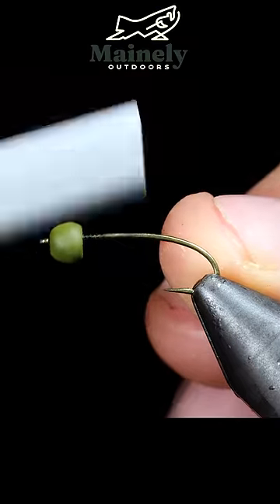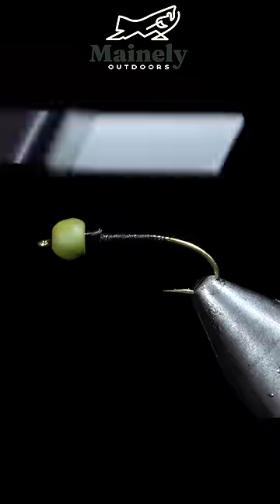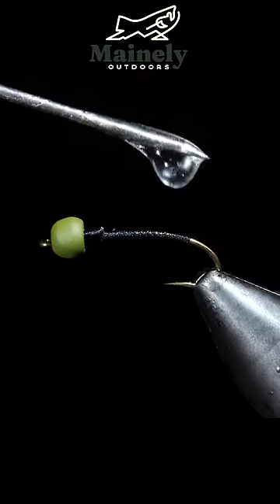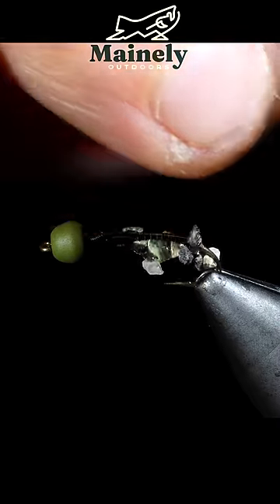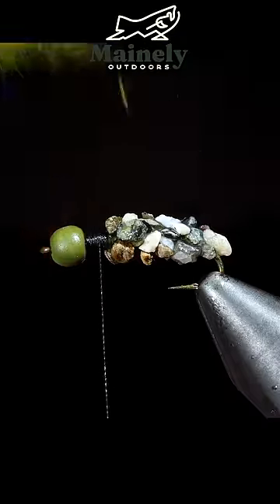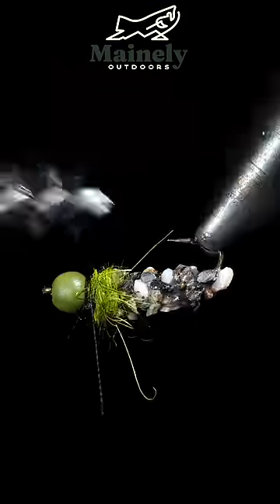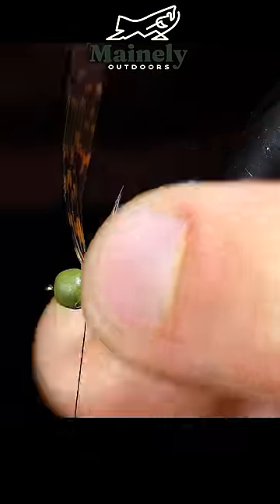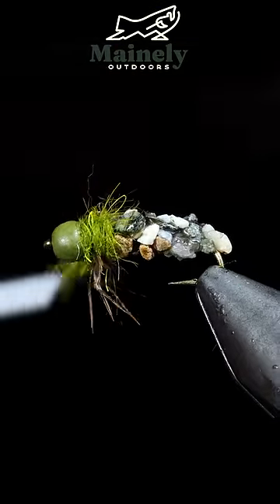THIS Fly Rocks!!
Today we are creating a very cool pattern called the rock cased caddis. It sinks fast, looks realistic, and is a fun fly to tie! Well worth a place in your fly box!

Couldn’t be happier with the community we are creating here. As a way to give back I’m giving away this fly, your choice of one of my mainely outdoors fly boxes of your choice, and some other flies to fill out the fly box! Good Luck!